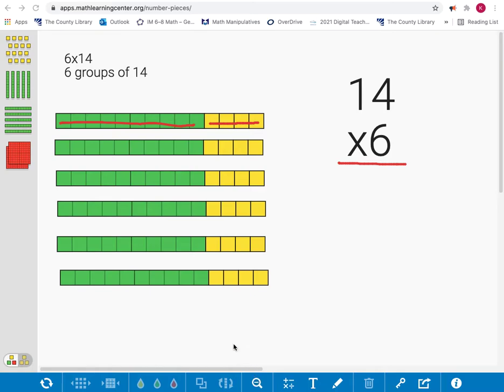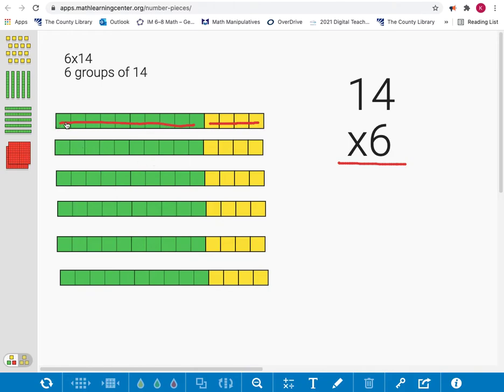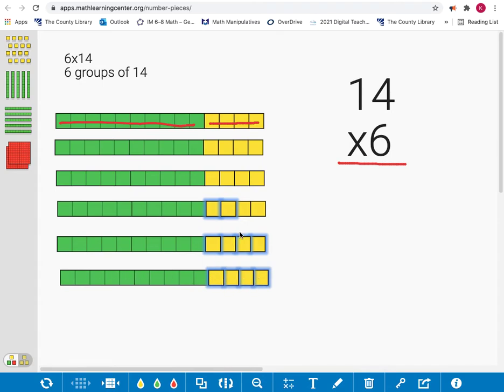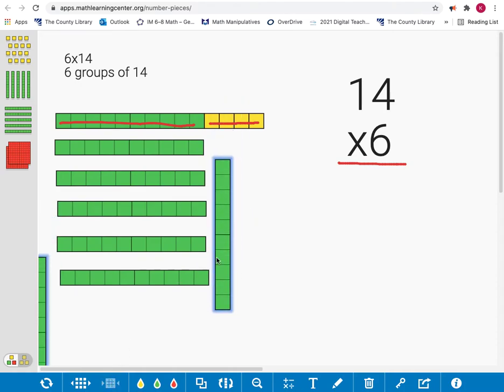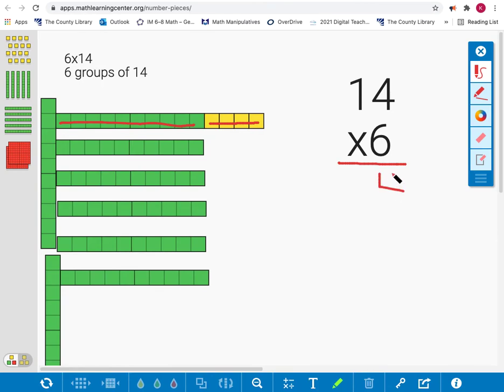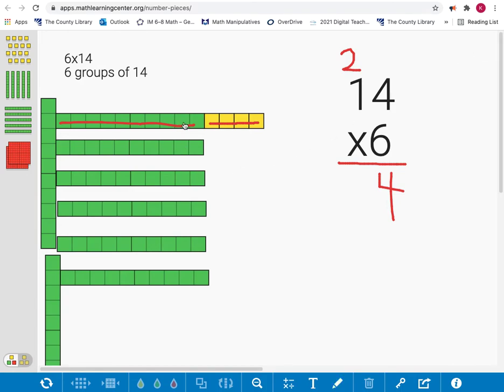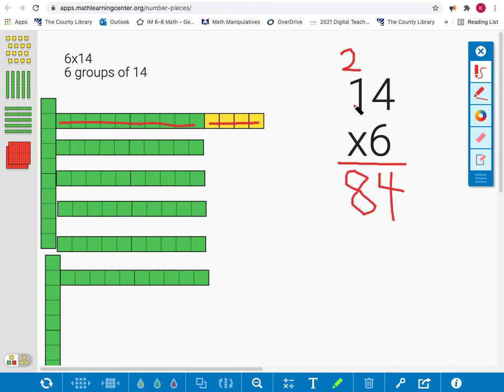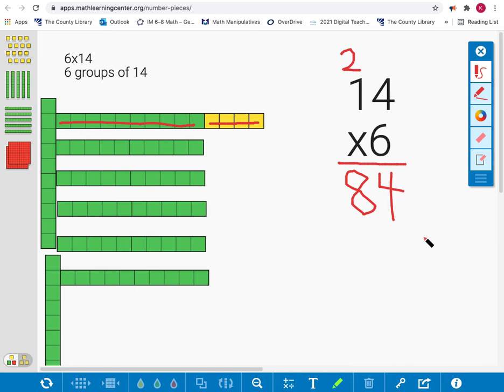Modeling the Why of the Multiplication Standard Algorithm with Base Ten Blocks